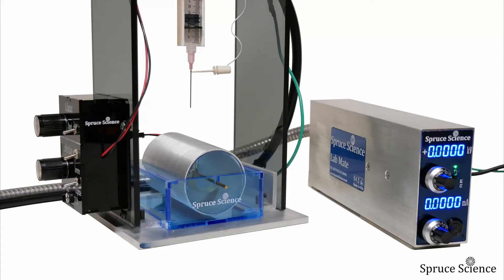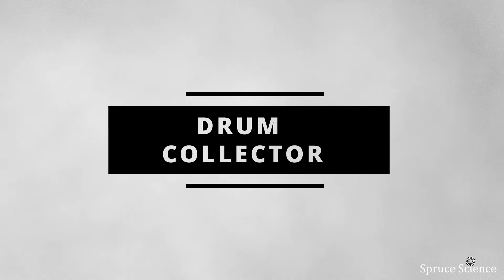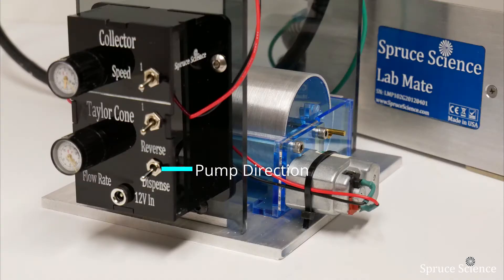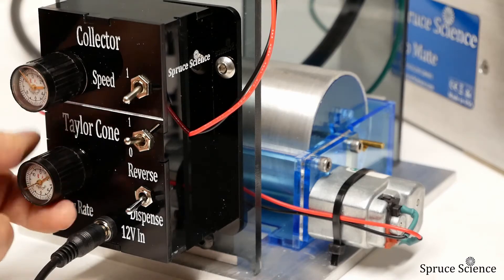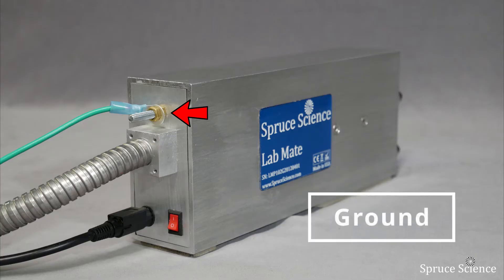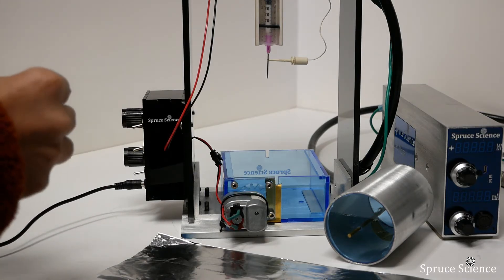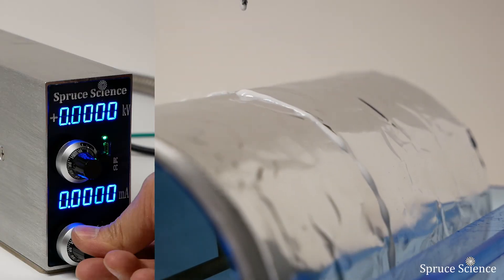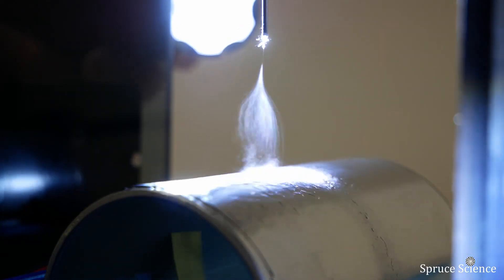Electrospinning of Polyvinylpyrrolidone (PVP) | Electrospun Nanofibers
Electrospinning is the method of using a high voltage power supply to produce ultra small diameter fibers. Electrospinning process can be used to produce nanofibers from many synthetic and natural polymers. Some of the attractive properties of the electrospun nanofibers are the small diameter, high porosity and high surface-to-volume ratio.

The polymer that you want to make nanofibers are mixed with a solvent and the solution is loaded inside the syringe. Syringe pump flow rate is adjusted to desired flow rate and high voltage is applied to the liquid solution to create a charged jet of polymer solution. When this jet travels in air, the solvent evaporates and leaves behind a charged fiber. Because of the intense electric field that exists between the needle tip and rotating collector, the fibers are electrostatically elongated and collected on the metal sheet.

The apparatus used in the electrospinning process is shown in this video.